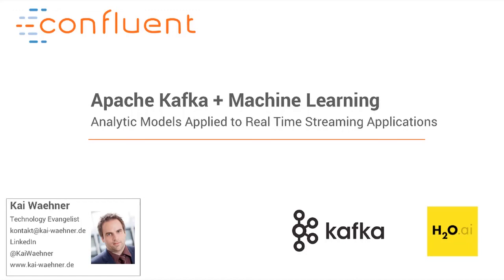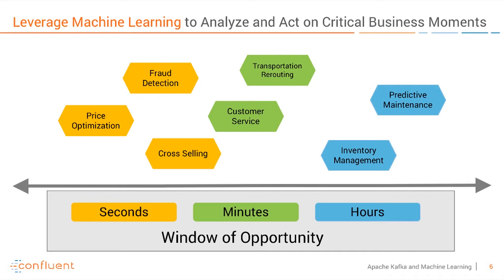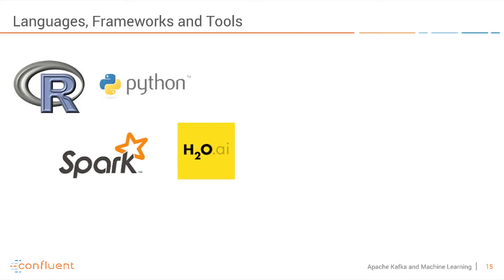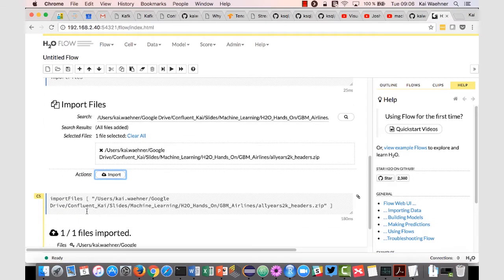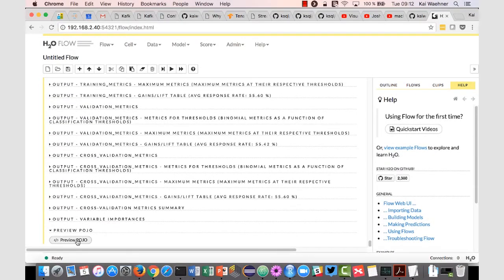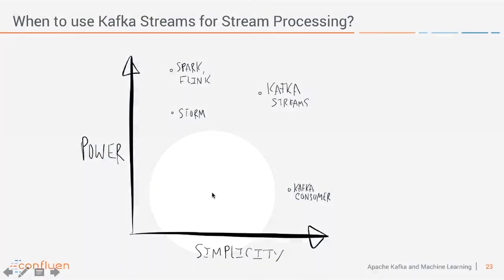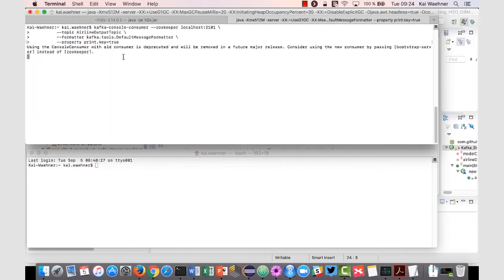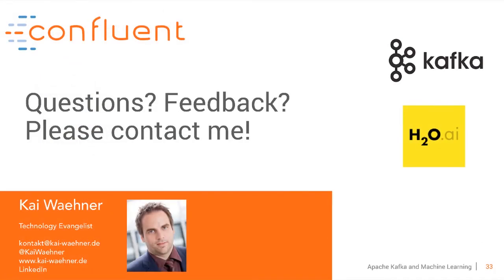Kafka’s Streams API for Highly Scalable Machine Learning & Deep Learning in Real Time by Kai Waehner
Intelligent real time applications are a game changer in any industry. This session explains how companies from different industries build intelligent real time applications. The first part of this session explains how to build analytic models with R, Python or Scala leveraging open source machine learning / deep learning frameworks like TensorFlow, DeepLearning4J or H2O.ai. The second part discusses the deployment of these built analytic models to your own applications or microservices by leveraging the Apache Kafka cluster and Kafka’s Streams API instead of setting up a new, complex stream processing cluster. The session focuses on live demos and teaches lessons learned for executing analytic models in a highly scalable, mission-critical and performant way.

Key takeaways for the audience:
- Insights are hidden in Historical Data on Big Data Platforms such as Hadoop
- Machine Learning and Deep Learning find these Insights by building Analytics Models
- Streaming Analytics uses these Models (without Redeveloping) to act in Real Time
- See different open source frameworks for Machine Learning and Stream Processing like TensorFlow, DeepLearning4J or H2O.ai
- Understand how to leverage Kafka Streams to use analytic models in your own streaming microservices
- Learn best practices for building and deploying analytic models in real time leveraging the open source Apache Kafka Streams platform

You can find the Java code examples and analytic models for H2O and TensorFlow in my Github project